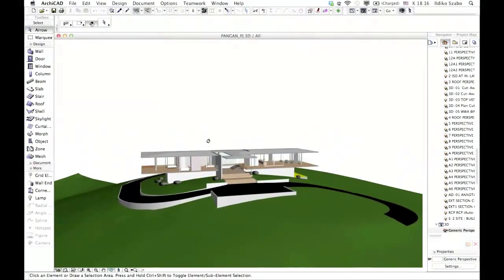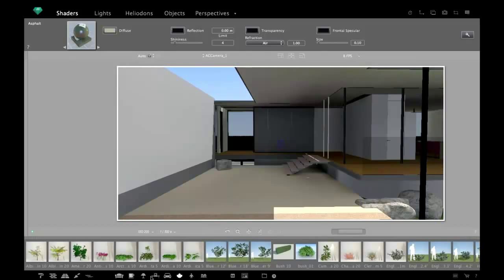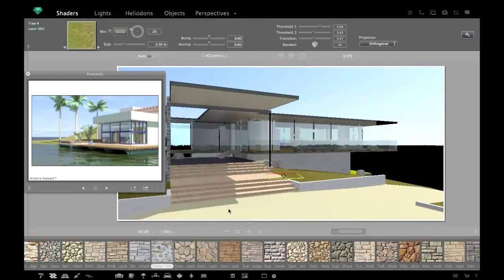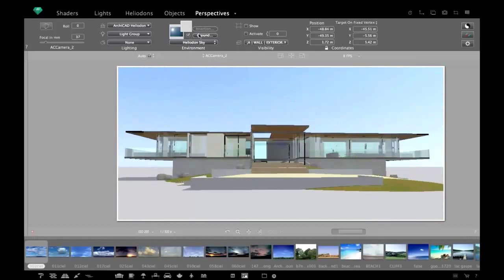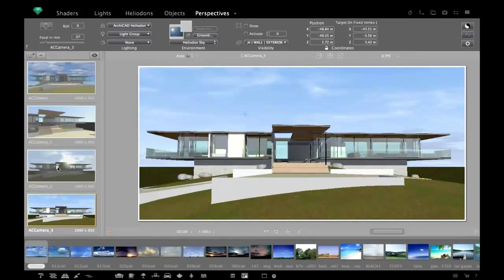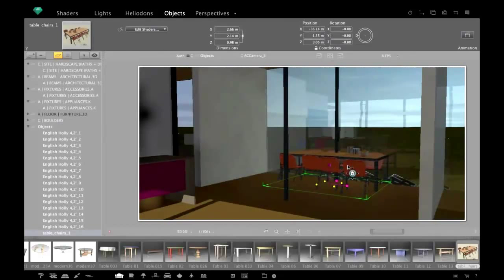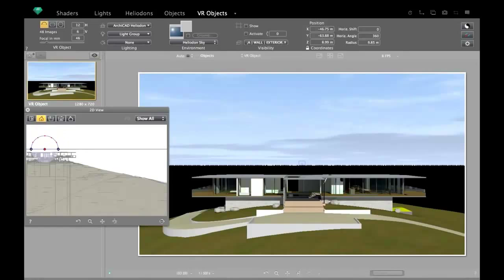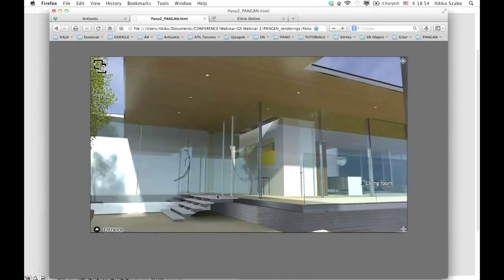Artlantis - Creating high impact architectural renders